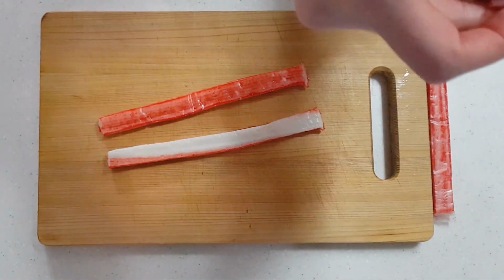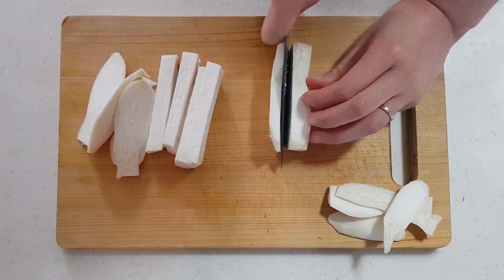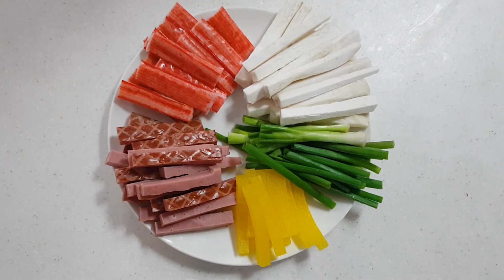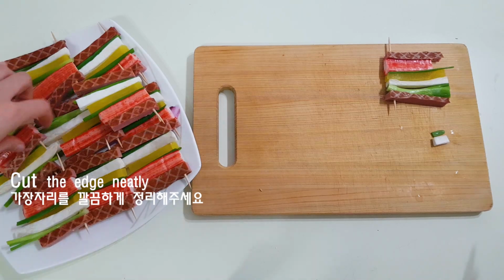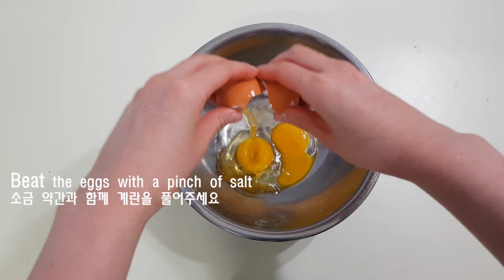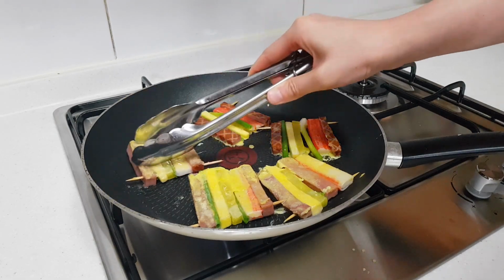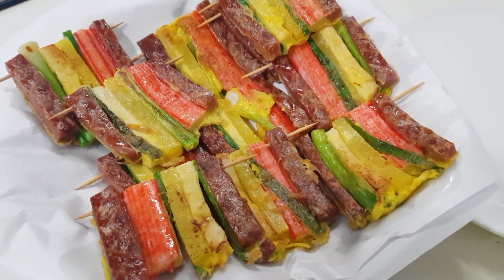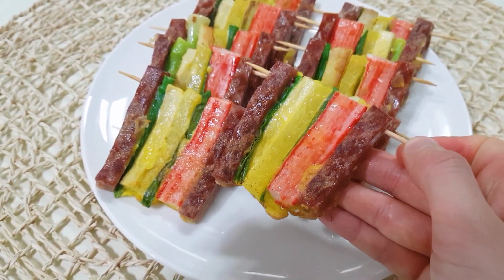Korean pan-fried skewers(kkochi jeon, 꼬치전)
Hey :)
Today I’m going to make Korean pan-fried skewers!!!

This Thursday to Saturday(12nd Sep. ~ 14th Sep.) is the Korean thanksgiving  ‘추석(Chuseok)’ holiday.

As a celebration of the good harvest, we visit hometowns and have a good time with family and share Korean traditional food😊

Among those foods, pan-fried skewers are the most colorful food and I like the way to make and eat. It’s pretty interesting😋

The recipe is different for each house. So you can make your own skewers!

Enjoy it. See you soon!

👉YOU WILL NEED(12 skewers):

4 Strips of seafood sticks
Ham 200g(0.4 lb.)
4 Strips of pickled radish
2 King oyster mushrooms
5 Stalks green onion
2 Eggs
½ cup of Korean pancake mix(or all-purpose flour)
Oil
A pinch of salt
Wooden skewers

※ I updated the English/Korean subtitle.

🎧Music